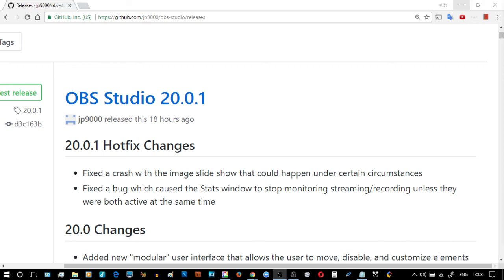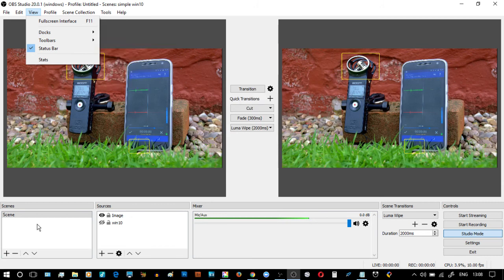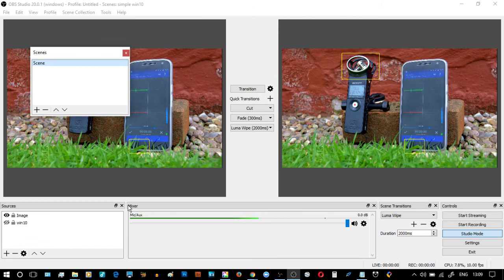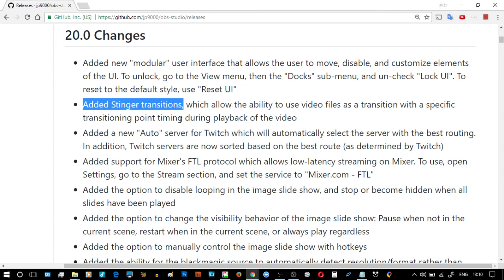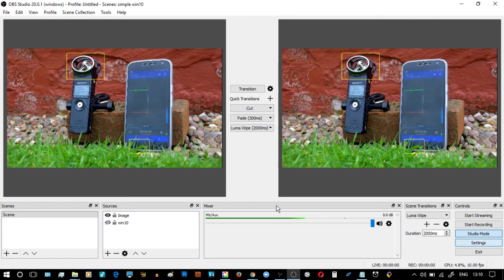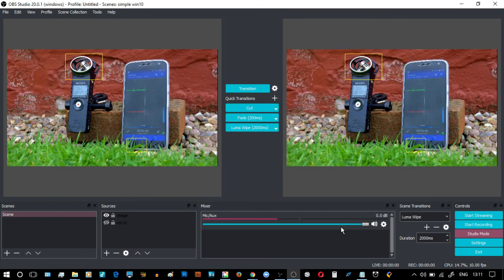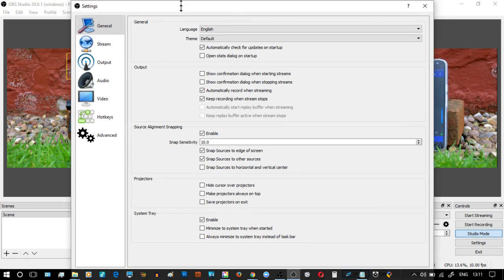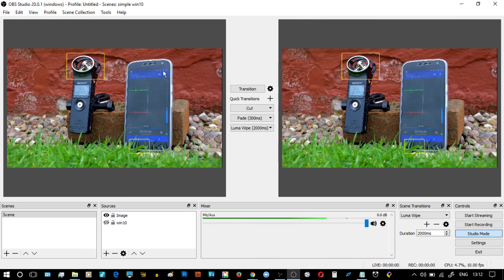OBS Studio Updates 20.0 new Modular UI and Rachni Theme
OBS Studio has released version 20.0, here are some tips on finding: 1, the new modular use interface and 2, the new Rachni Theme.

-- 'Added new "modular" user interface that allows the user to move, disable, and customize elements of the UI. To unlock, go to the View menu, then the "Docks" sub-menu, and un-check "Lock UI". To reset to the default style, use "Reset UI"

-- Added a new "Rachni" theme

There are over 20 additions, so please have look for yourself at
see what you like most ..

Ooops apologies, this video recorded (using OBS Classic) at 1 fps by accident - seems to view OK, so all good then :)